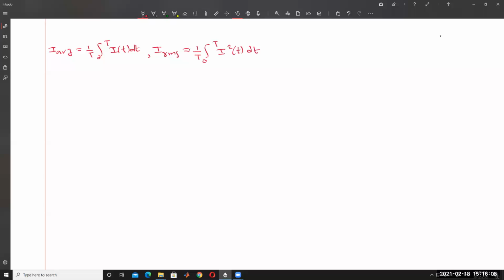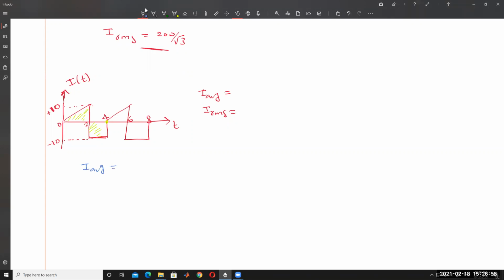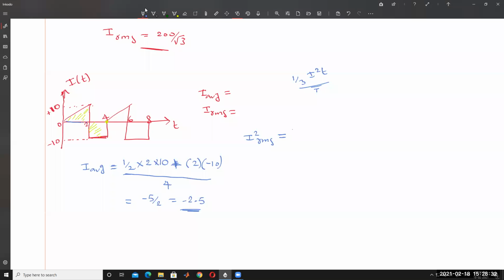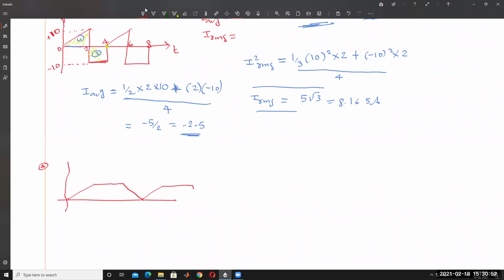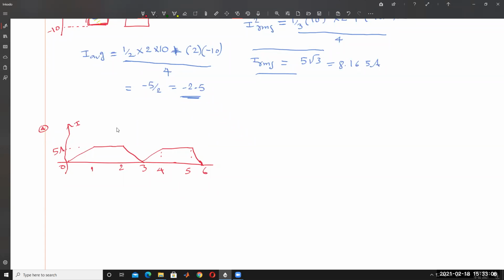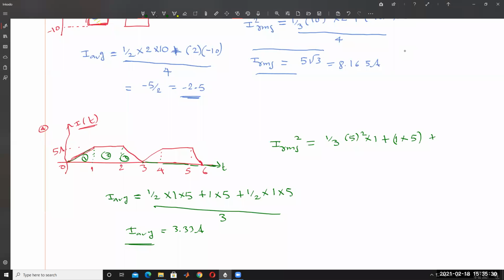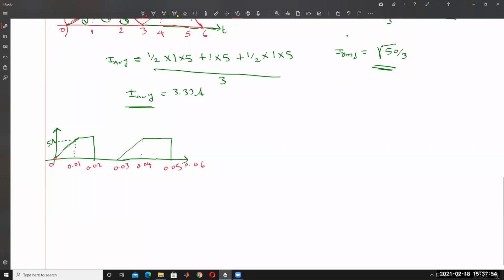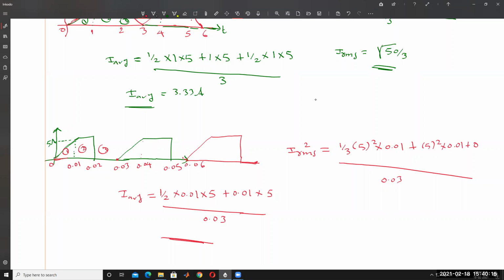AVERAGE AND RMS